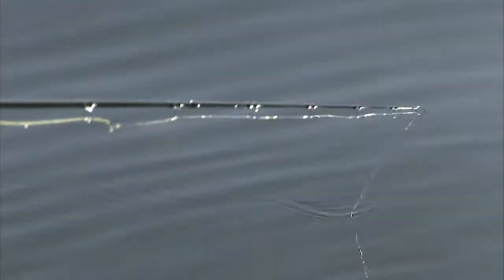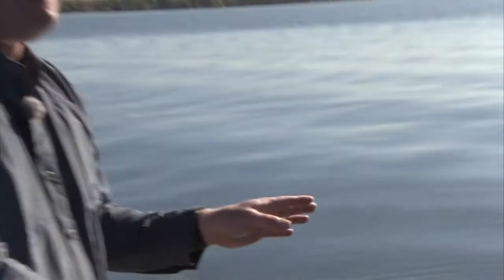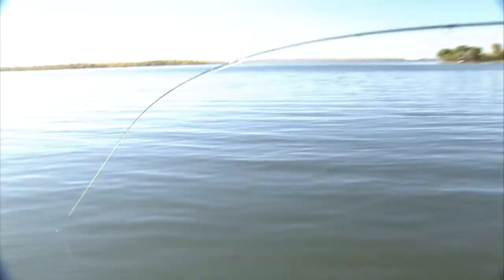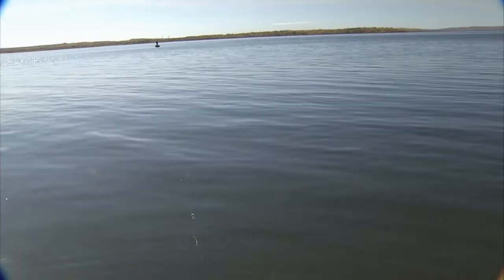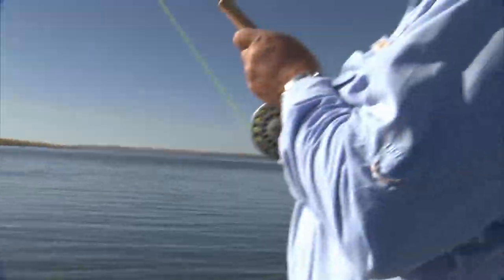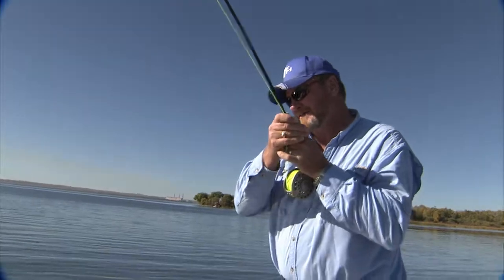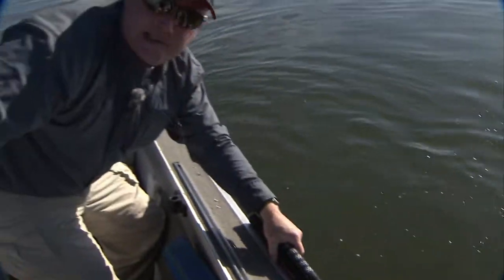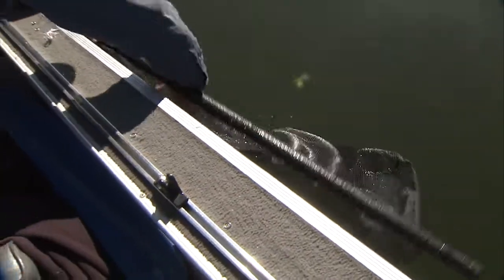TIPS N TRICKS Big Streamers for Pike